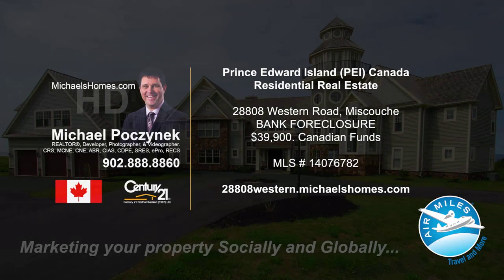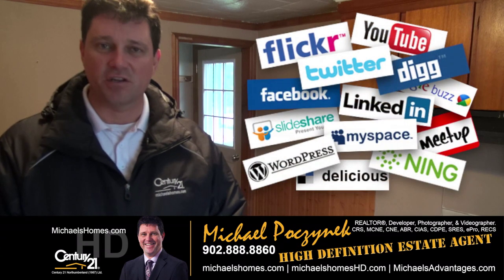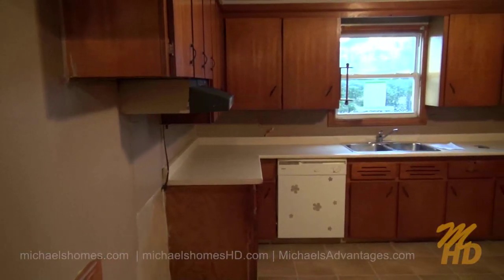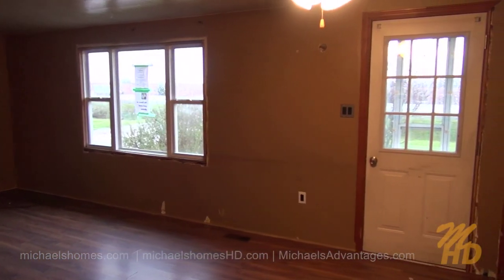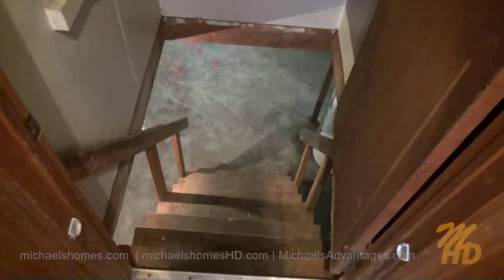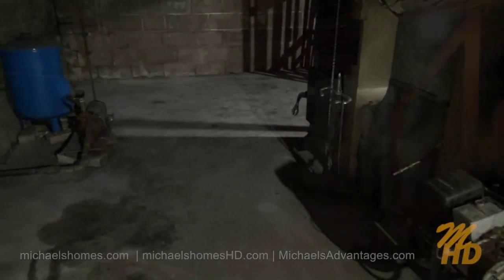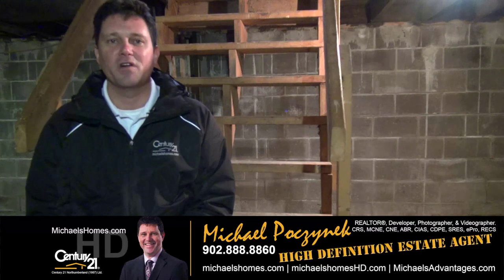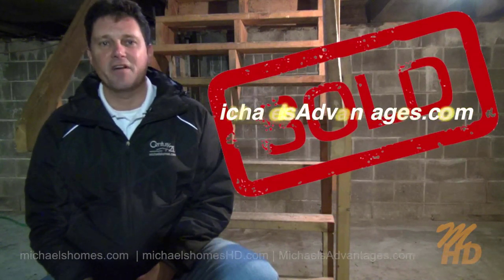(SOLD) Prince Edward Island bank foreclosure mortgage sale house for sale PEI west of Charlottetown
Receive Charlottetown & PEI Real Estate Tips, Tricks, Traps, and New Listing Videos delivered to you instantly.  Be sure to visit my PEI Videos Selling in PEI and Buying in PEI

PEI CREA MLS (realtor.ca) Description:

28808 WESTERN RD, RR#1, MISCOUCHE, PE, C0B 1T0
There remains a place in Canada where your life doesn’t revolve around paying your mortgage and spending hours every day in traffic because you cannot afford a house close to your workplace.  It’s still hard to believe that you can buy a house that is livable under $40,000 in Canada.  Now it is possible to own this bank mortgage foreclosure for less than a quality luxury car in Prince Edward Island.  This home is located west of Charlottetown, Summerside, and the Confederation Bridge and demonstrates that you need to consider PEI.  This bungalow for sale is located on a primary paved road that is first to be maintained and the snow removed in the winter.   It is on a nice lot without a lot of neighbours, and surrounded by thousands of acres of vacant land and forest.  It is close to employment, walking trails, beaches, and the outdoors.  There is a large two level outbuilding as a bonus. Wow!  Exciting YouTube HD Video attached.  Click on Multimedia link to view.

Located near Miscouche, Wellington, Slemon Park, Summerside Airport, Summerside, Sherbrooke, St. Nicholas, Union Corner, Linkletter, & Lot 16.

Michael has specialized in oceanfront, waterfront, land, recreation, income, commercial, and development properties in Prince Edward Island including Summerside, Charlottetown, Malpeque Bay, Cavendish, Rustico (home of the best Lobster), North Cape (Windmills), Kensington, Anne of Green Gables, Hunter River, Souris, Alberton, O’Leary, Stratford, East Point, Darnley, Lower Darnley, Seaview, & Spring Valley. Follow me on Twitter for instant video updates and more Make sure you join my mailing list add me as a friend on Facebook & Google Plus connect and recommend me on LinkedIn I am also on SnapChat, Pinterest, Tumblr, MySpace, Blogspot, Digg, Reddit, SnapChat, and Instagram.